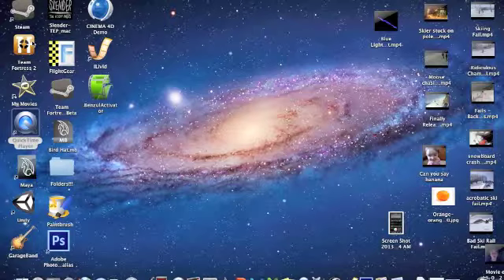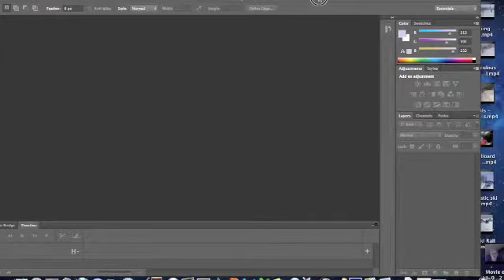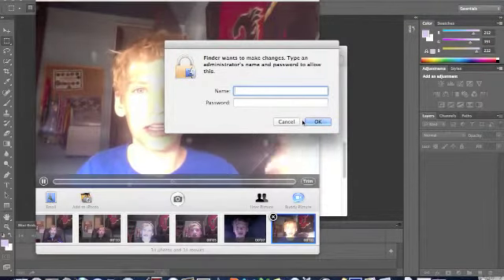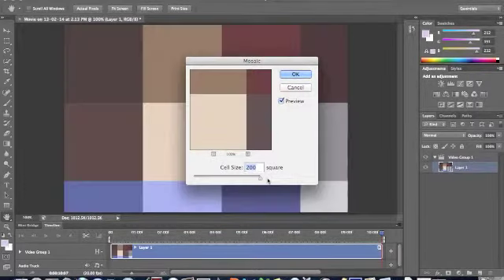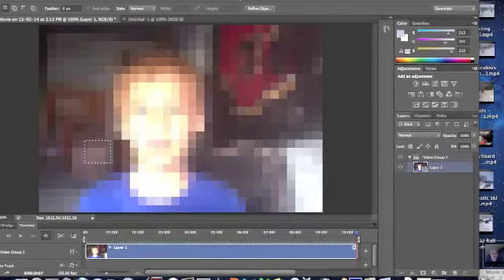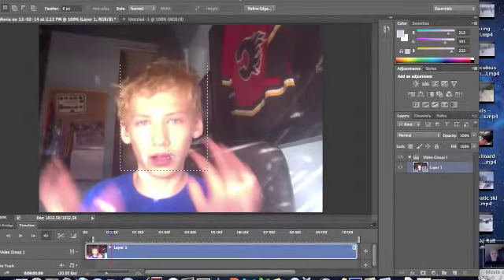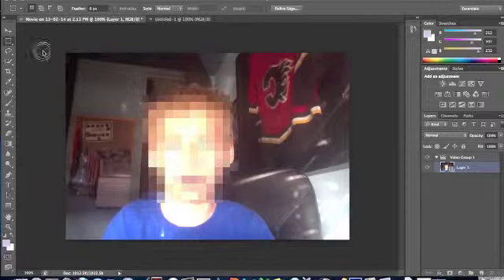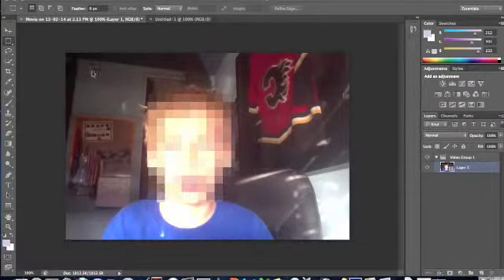How to pixelate a video using photoshop! HD